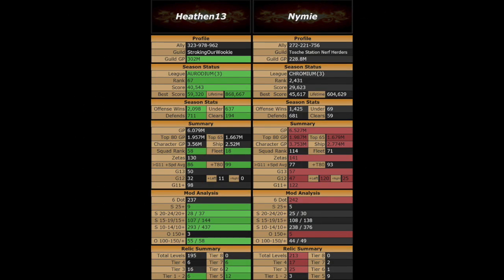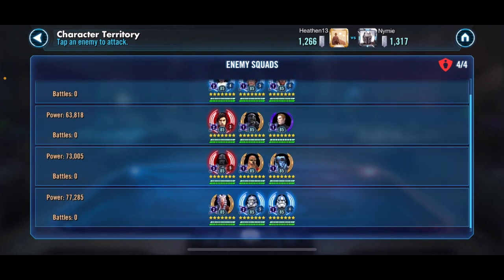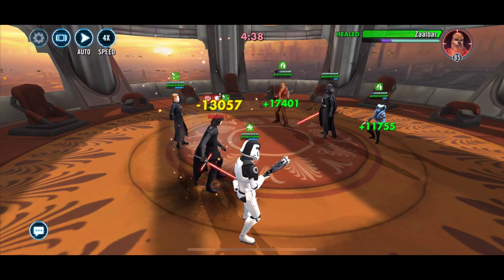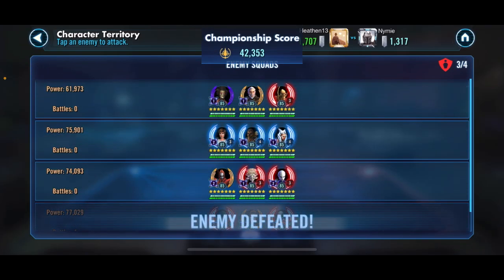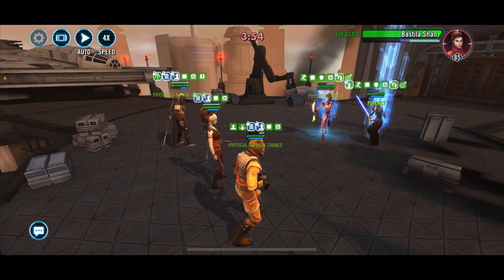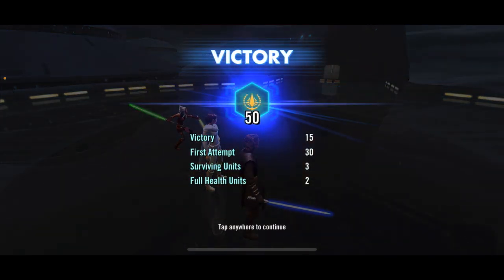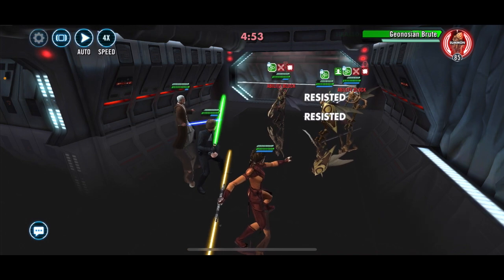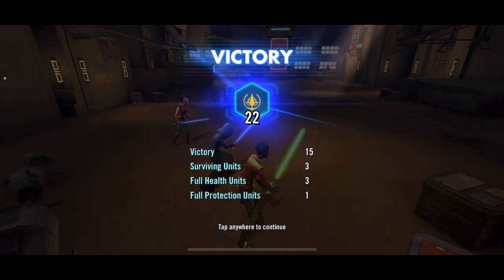Heathen13- GAC 19.3.3